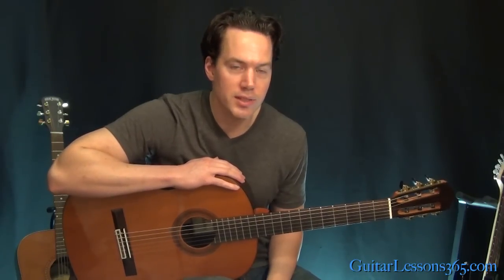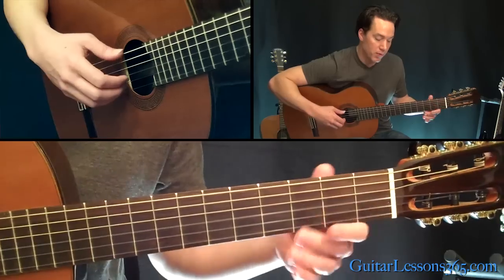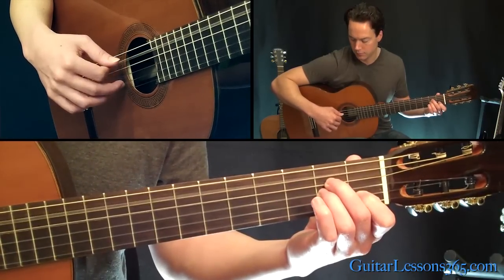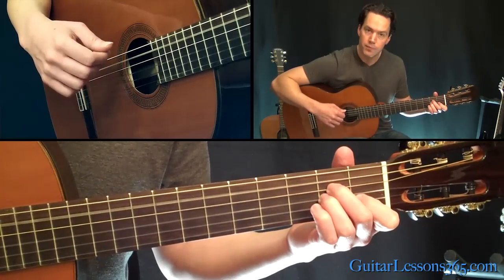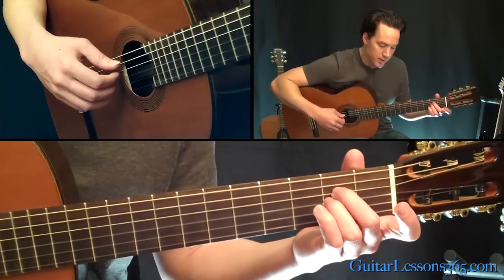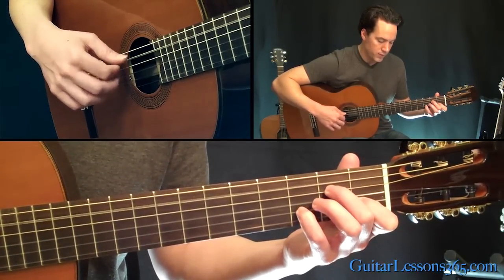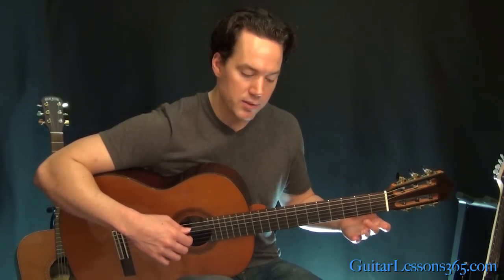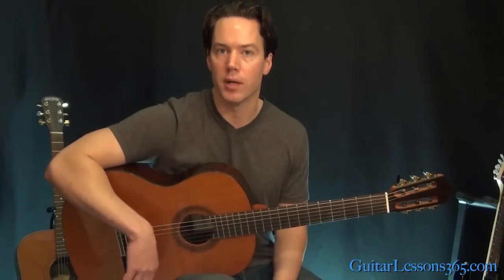Classical Gas Guitar Lesson - Mason Williams - Part Three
Well after quite a few requests I have decided to produce these free video lessons for the classic instrumental "Classical Gas" by Mason Williams.

Originally released in 1968, this instrumental shot to the top of the charts (wouldn't it be wonderful if that could still happen today? :) ) because of the catchy and dramatic nylon string finger-style guitar work of Mason Williams.

Although there many cover versions of "Classical Gas", this Classical Gas guitar lesson will focus on the original 1968 recording.

For those of you interested in improving your finger-style guitar technique, this Classical Gas guitar lesson series will give you ample opportunity to do so.

I suggest taking the tune section by section since each one pretty much has a new unique challenge for you. To play it correctly you need to play at a pretty fast tempo, but don't try and accomplish that from the beginning. Take it slow and let your hands develop accurate muscle memory of the entire section before moving to a faster tempo.

Also within the lessons I do point out what I feel are the most challenging parts of the song to play. I suggest turning those few parts into a repeated technique exercise for the best practice results.

I am teaching the entire song on a nylon string guitar like Mason Williams played, but if you don't have one don't worry about it. It sounds great on any style of acoustic guitar. :)

Have Fun! Carl..

Please support all the time, money, effort, blood, sweat and tears it requires to bring you all of these free video lessons by supporting the site as a Premium subscriber or by making a donation. Your support will help keep GuitarLessons365 the best resource of it's kind on the internet. Thanks! Carl..